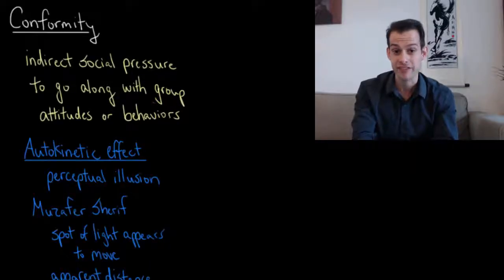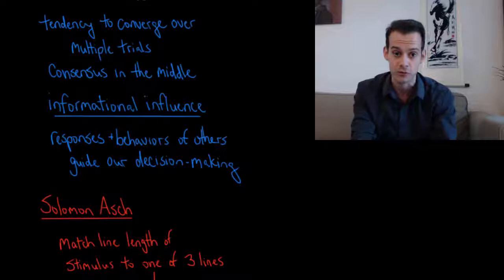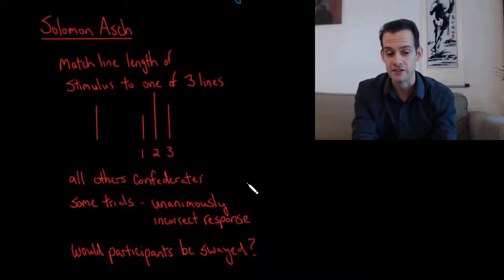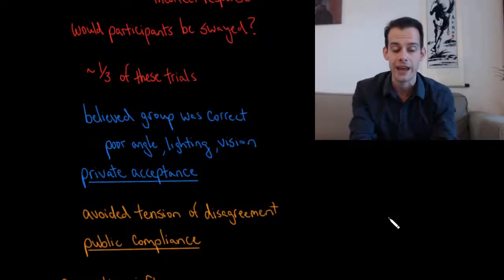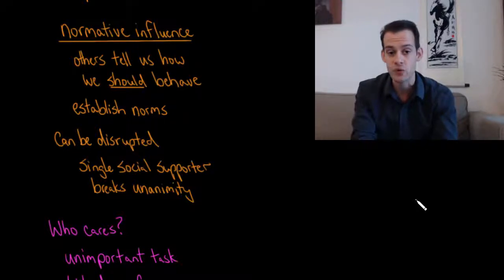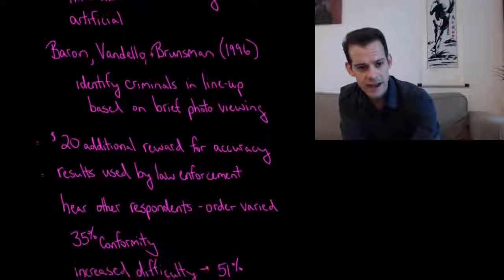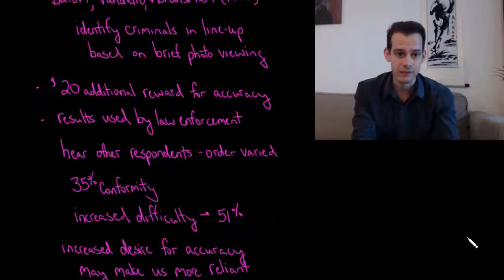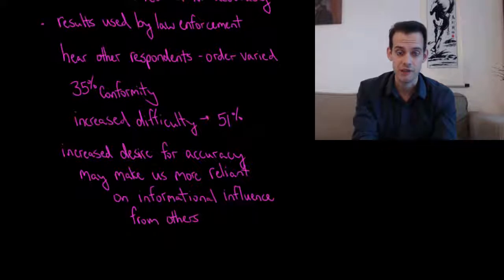Conformity (Intro Psych Tutorial #191)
In this video I discuss how we can experience an indirect pressure to conform to the attitudes or behaviors of a group. I describe Muzafer Sherif's early research using the autokinetic effect to demonstrate informational influence, followed by Solomon Asch's well-known work on conformity. Asch distinguished between private acceptance and public compliance to explain why participants conformed and how they also experienced normative influence to go along with the group. Lastly I consider some criticisms of the Asch paradigm and a study by Baron, Vandello, and Brunsman investigating how task importance and desire for accuracy might influence levels of conformity.